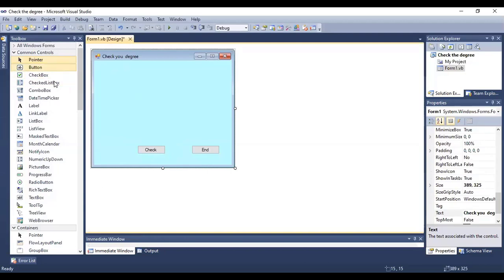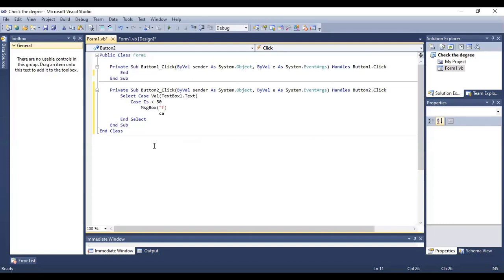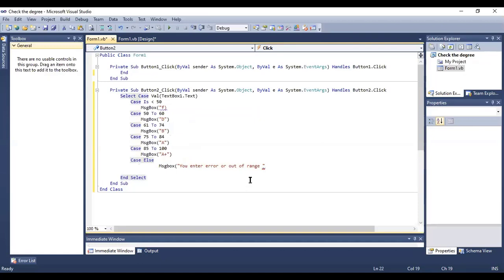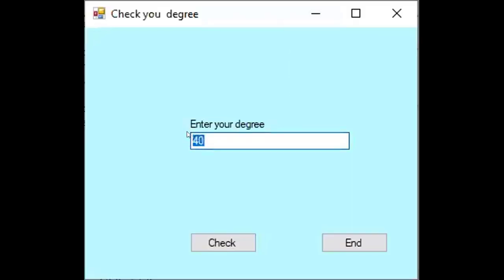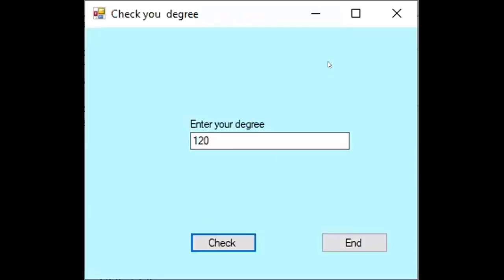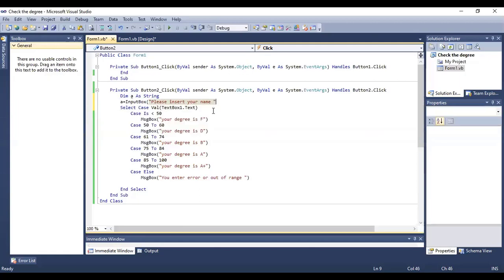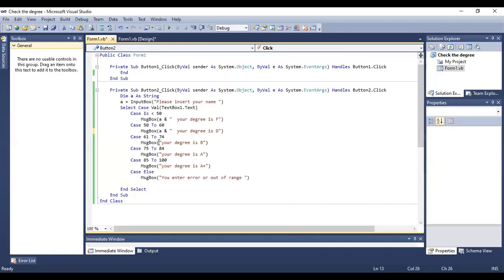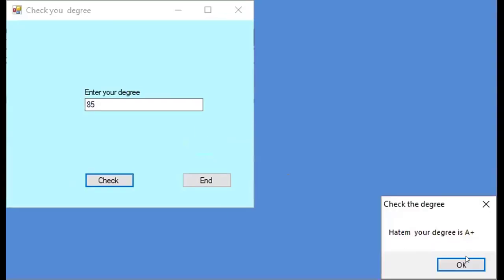Select case in vb net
VB.net
Visual Studio
Select Case
Looping Structure